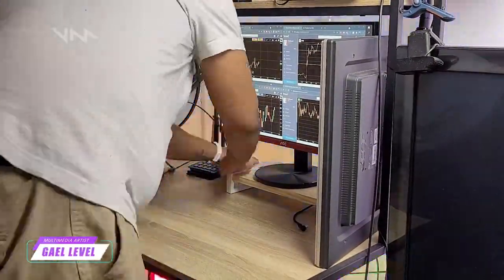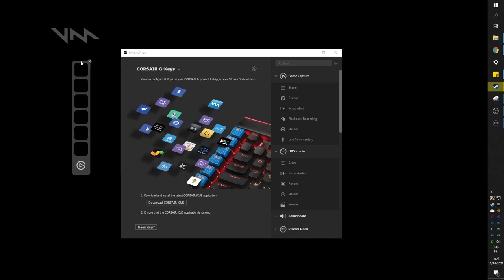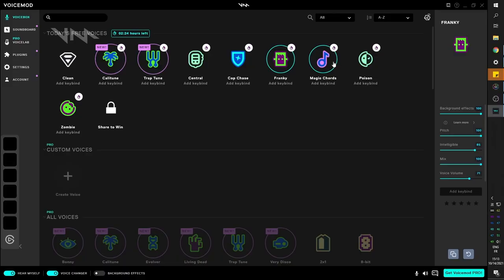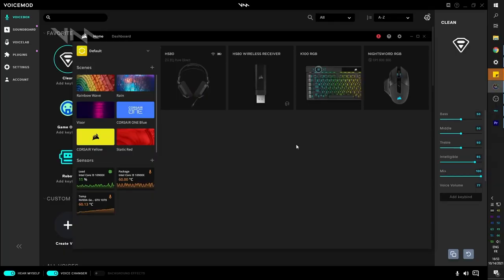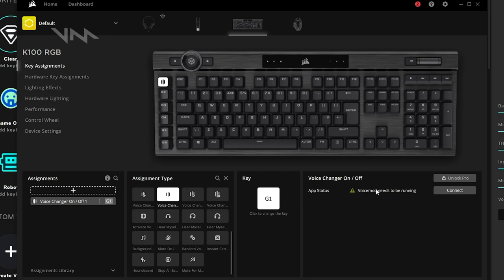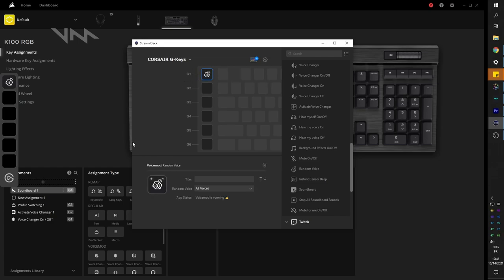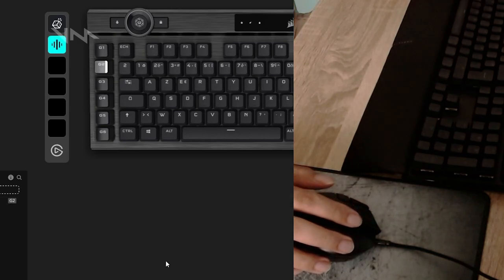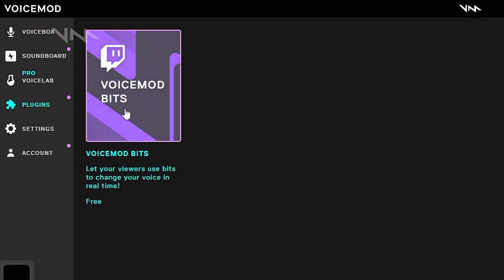Voicemod and Corsair iCUE: Give Your Voice a New Color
Voicemod and Corsair iCUE are teaming up to bring you the perfect blend of lighting and audio!

[00:00] Intro
[00:45] Download iCUE
[01:30] Set up Voicemod
[02:50] Set up iCUE
[05:59] Outro

With this brand-new integration from Voicemod and iCUE, transform your voice and RGB effects with a single button press. Level up your gaming sessions and your streams with the ultimate light and audio experience.

Voicemod is an all-in-one audio solution that you can use anywhere! The application is also compatible with Discord, TeamSpeak, Skype, and more to cater to all of your voice chat needs. WIth Voicemod, sound is your playground.